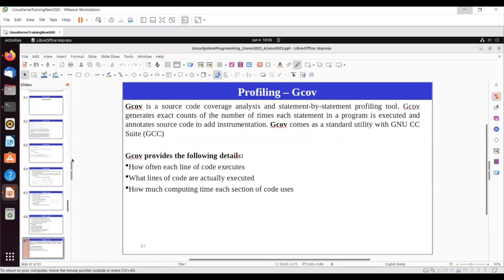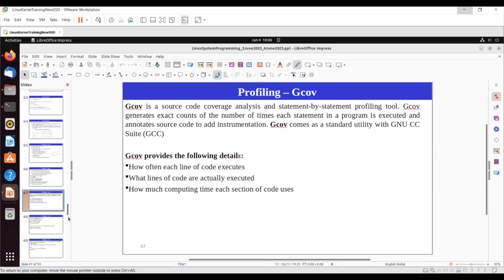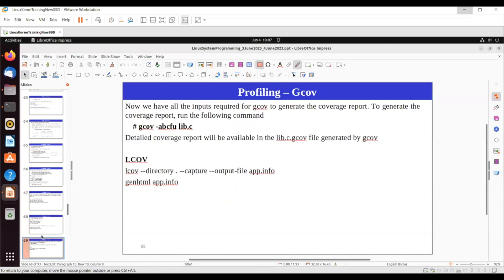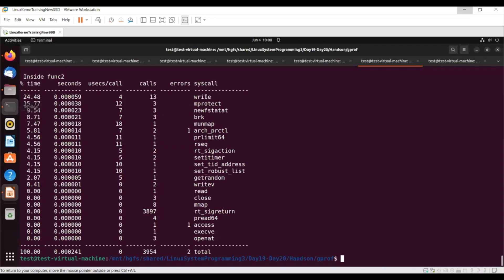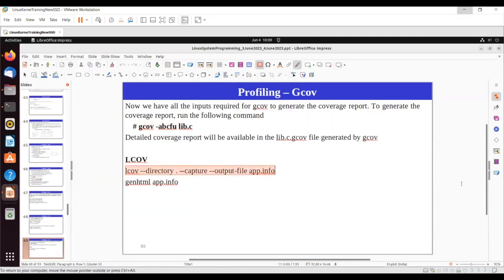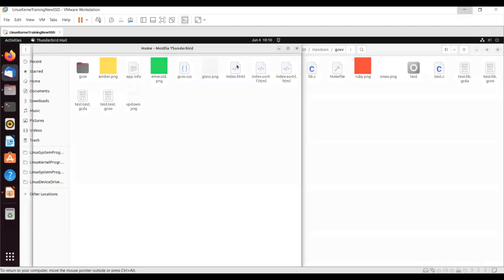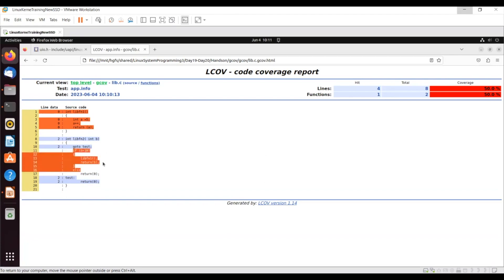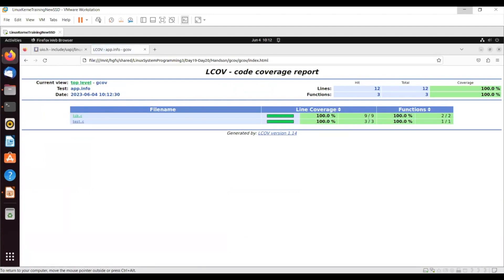Using Gcov to Analyze Code Coverage | Gcov Intro | 20230604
🚀 Developing Reliable Kernels: Leveraging gcov for Coverage Analysis 🛠️

gcov is a tool used to measure code coverage and generate profiling information for C code. It helps developers understand which parts of their code are actually being executed during program runs.

Code Coverage:
⚫ Measures the percentage of lines, statements, or functions in your code that are executed at least once during a test run. 📊
⚫ Helps identify areas of code that might not be adequately tested and could potentially contain bugs. 🐞
⚫ Useful for focusing testing efforts on areas with low coverage. 🔍

Profiling:
⚫ Provides information about how often different parts of your code are executed. ⏱️
⚫ Helps identify performance bottlenecks by pinpointing code that is executed frequently. 🚦
⚫ Allows for optimization efforts to be directed towards the most impactful areas. 💡

In this video, you'll learn how gcov tracks code coverage during program runs, providing detailed analysis on line and function coverage. It ensures test cases cover all program parts, crucial for preventing production issues. Linux kernel developers use similar tools like Kcov. Enabling coverage during unit testing ensures thorough code path testing and identifies untested areas for improvement.

Gcov is an open-source code-coverage tool. To use Gcov, perform the following steps: Compile the code with the -fprofile-arcs and -ftest-coverage flags, for example: $ gcc -fprofile-arcs -ftest-coverage test.c. The -ftest-coverage flag causes gcc to add instrumentation codes to the binary.

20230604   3 Profiling gcov   HD 1080p